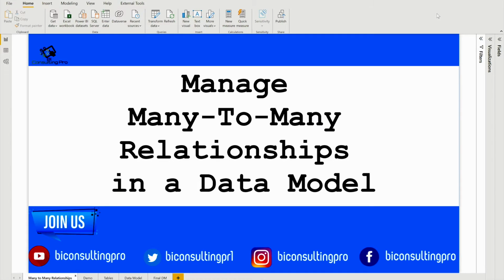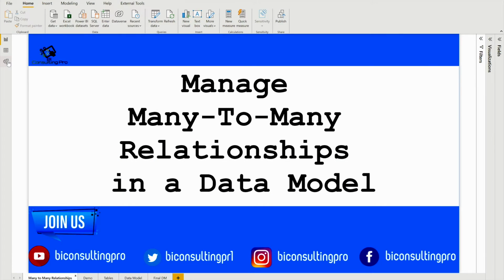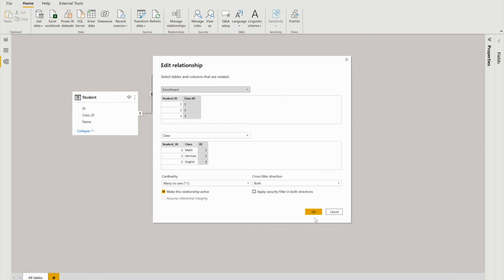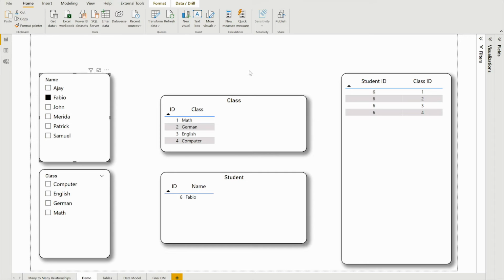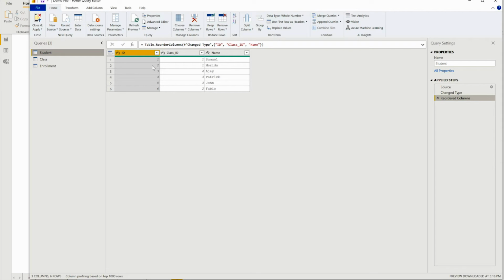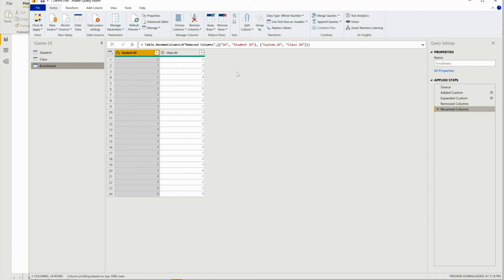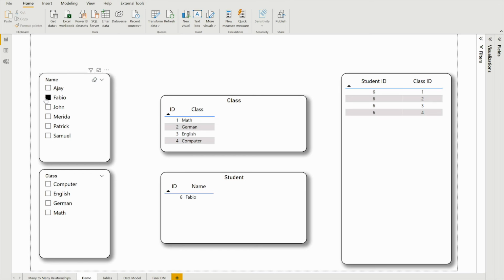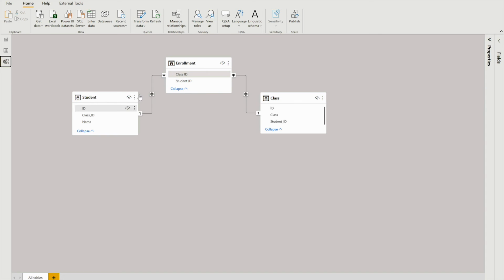Why my bridge table is not working? Why should I avoid Many-To-Many relationship? |BI Consulting Pro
Why my bridge table is not working? Why should I avoid Many-To-Many relationships? |BI Consulting Pro

In this video, I have addressed all the comments over many-to-many relationships and issues faced by some of you guys. I hope this would help you.

Why should I avoid Many-To-Many relationships?

Important Links